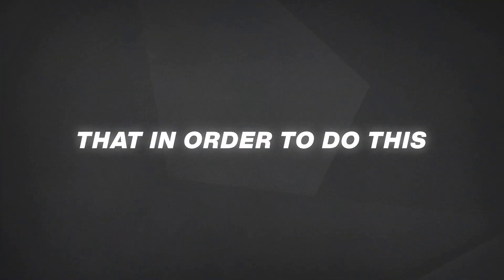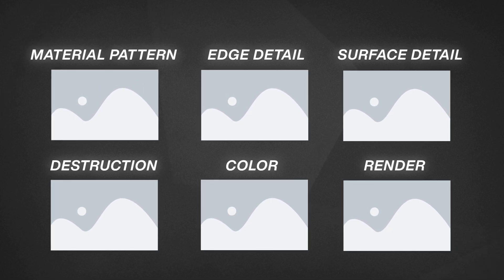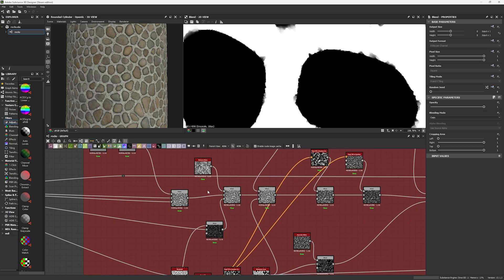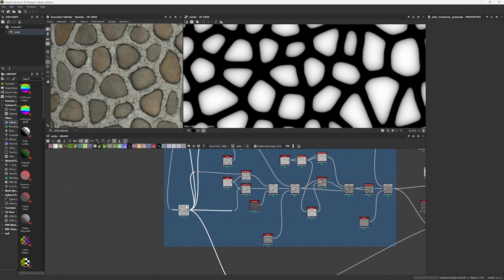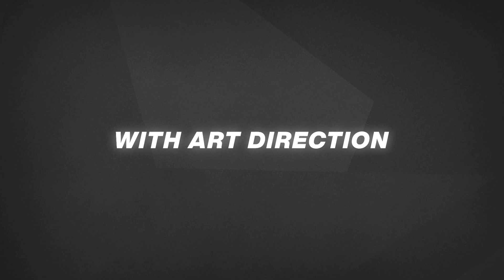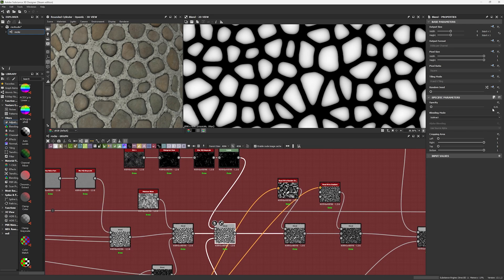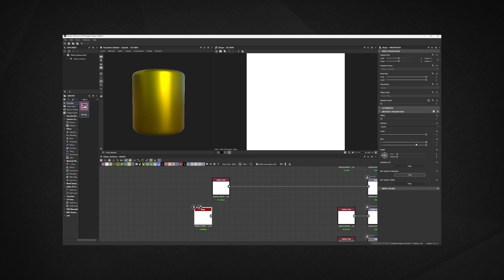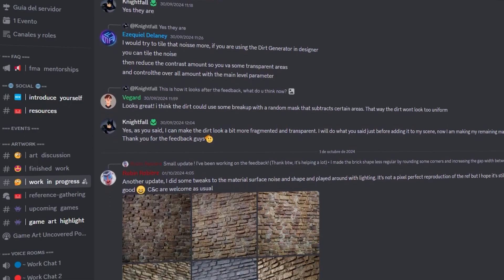Hyper Realistic Material Secrets unfold by a professional GameDev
‼️ This is my secret to create  Hyper Realistic Textures using Substance Designer‼️

🔥Join our FREE Discord Server to get access to free learning support

🫶We love helping you learn. Tell us what you want to learn next, and leave it in the comments!

  🎖️ At 20: I started Selftauhgt to get into the Game Art Industry as a Material Artist

  🎖️ At 24: I grew my community to more than 600 people, started mentoring, made a full brand for the community, and got back into the industry by joining Fast Track Studio.

💥Future Material Artists is a Community focused on teaching what professionals know to students, so they can become the future Material Artists of the Game Art Industry.